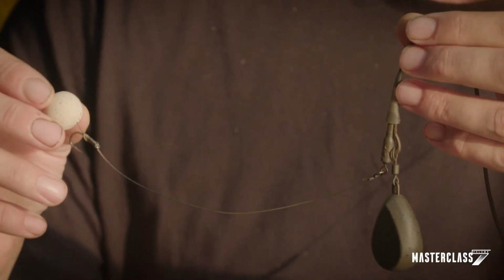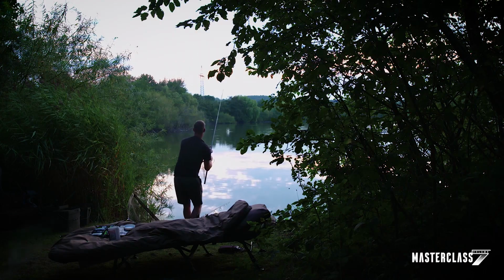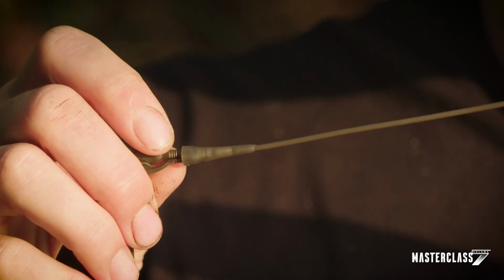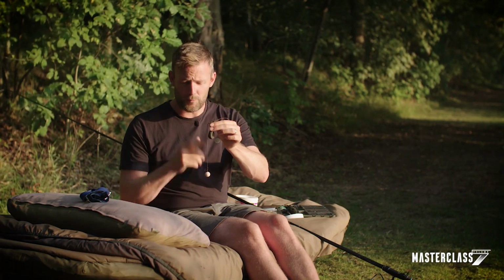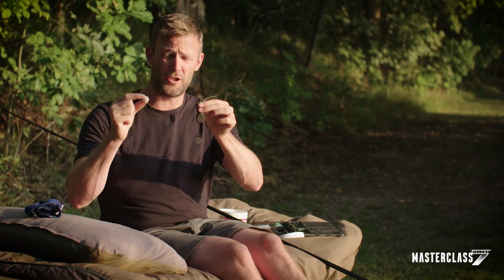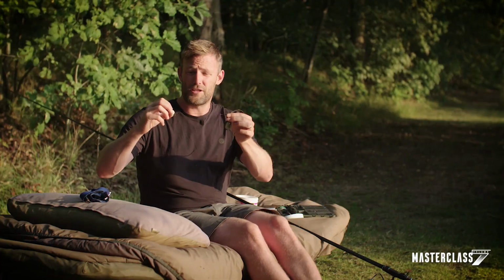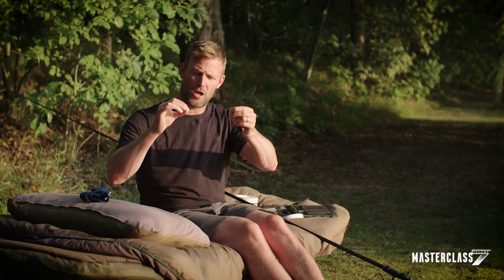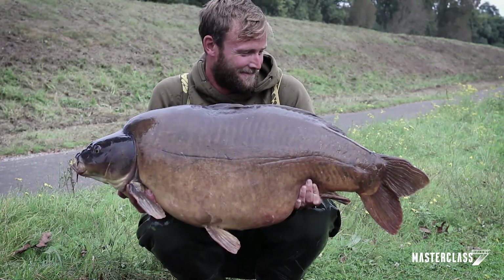How To Tie Darrell Peck's Simple Wafter Rig! | Korda Carp Fishing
During the Summer months, the carp are well on the feed after spawning and using up lots of energy in the day cruising about, so its time to give them some BAIT! With the carps heads down, you are going to want to put a rig that is as close to the bottom as possible and in this section from MASTERCLASS 7, Darrell shows a really simple but very effective rig for the job!